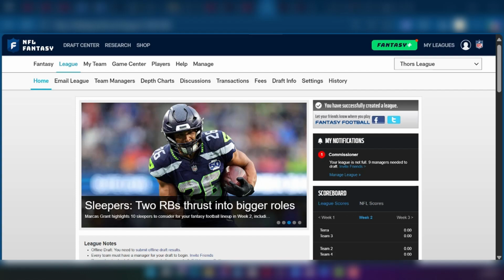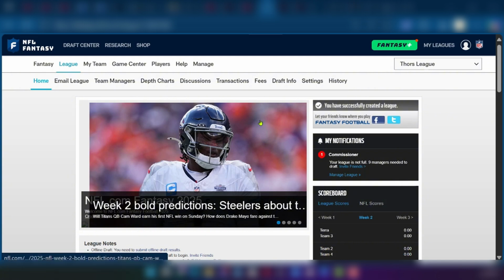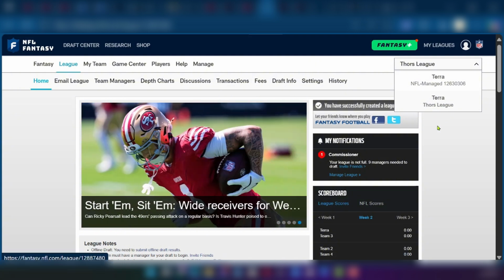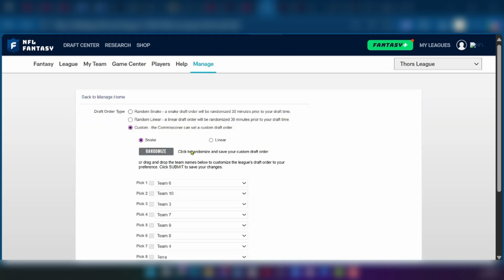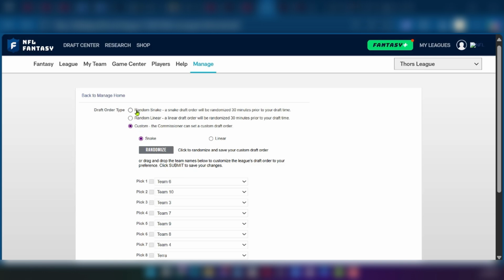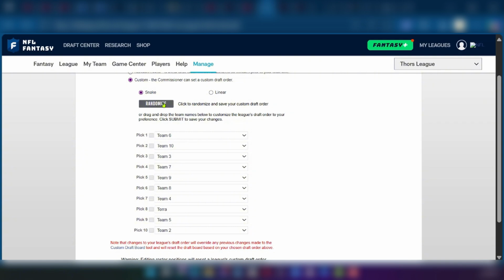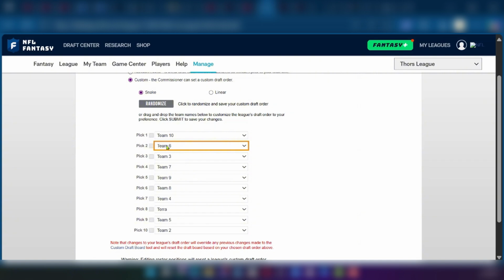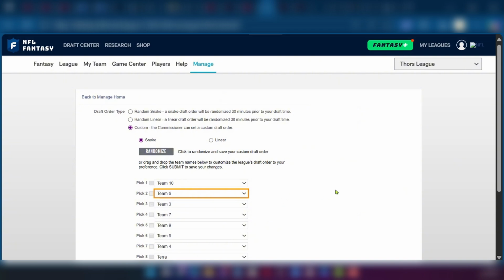How to Set Draft Order In NFL Fantasy Football (Step-by-Step)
Learn how to set draft order in NFL Fantasy Football with this easy step-by-step guide. We’ll walk you through the league settings so you can customize draft positions, ensure fairness, and get your league ready for draft day. Perfect for commissioners and fantasy players who want more control over their draft process.